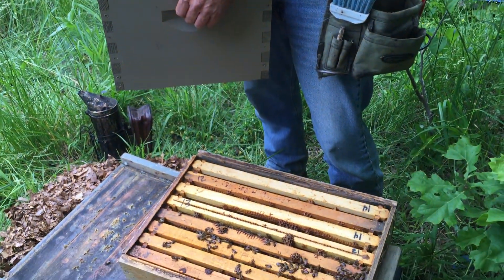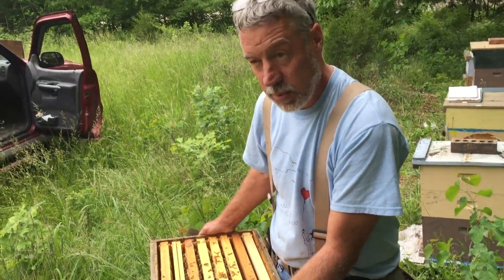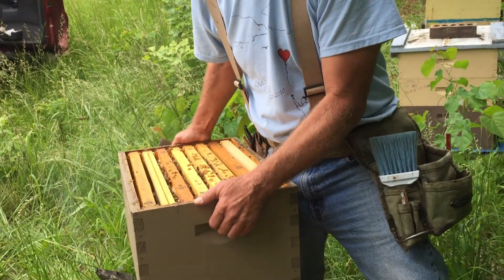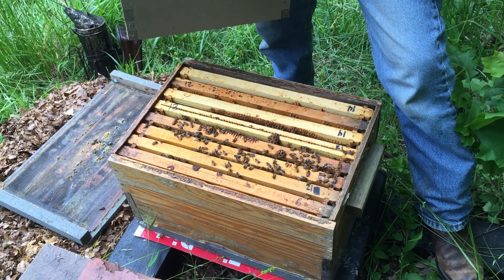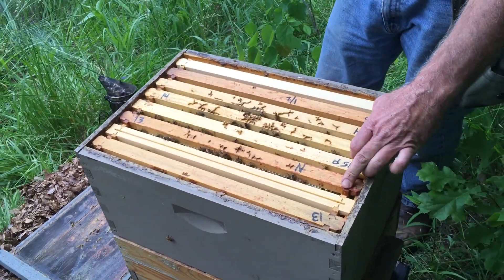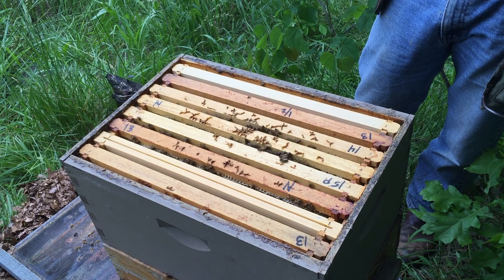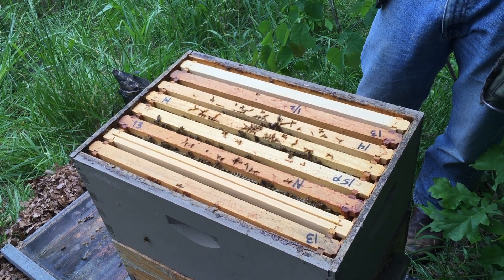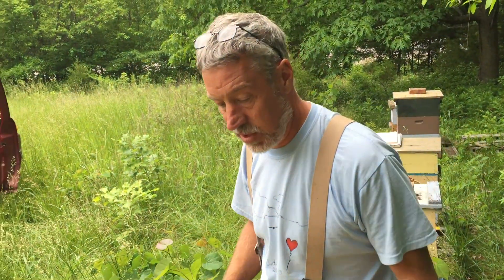Splitting a honey bee hive too early with winter bees PART 3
Important to watch this final video to understand winter bees. When splitting a honey bee hive it is important to remember to be careful when you do a split.